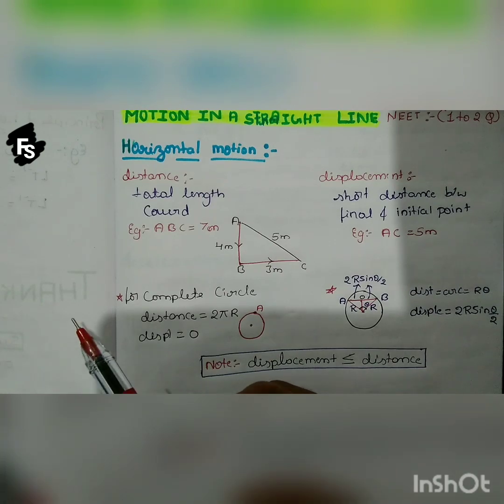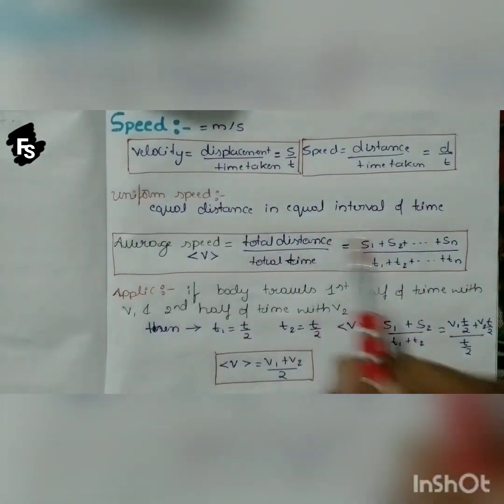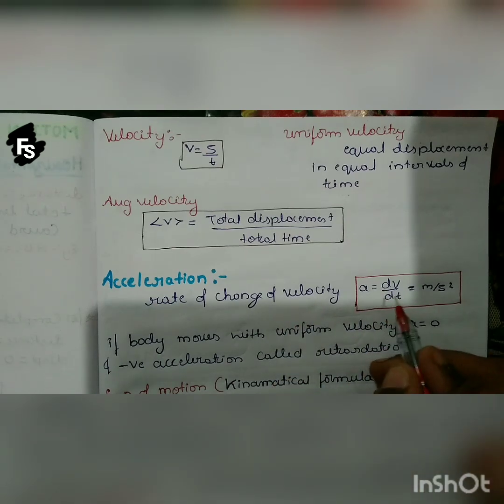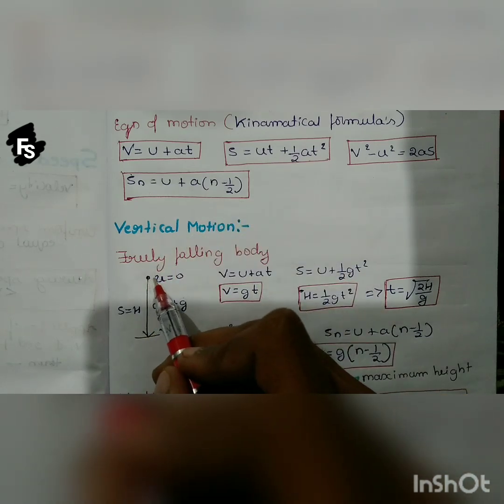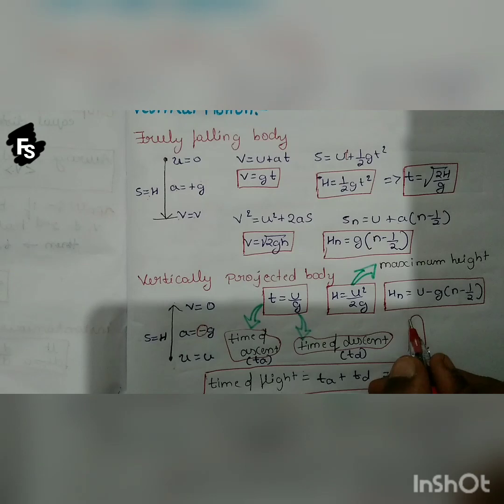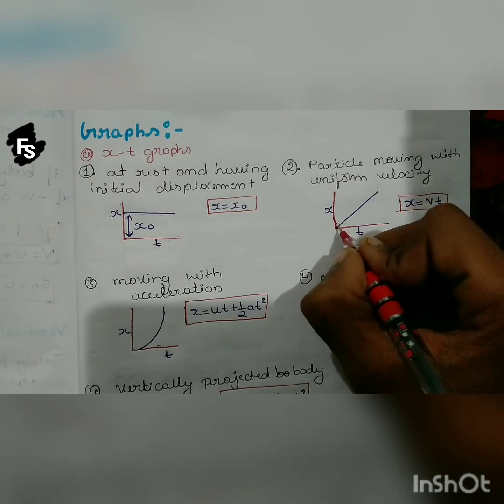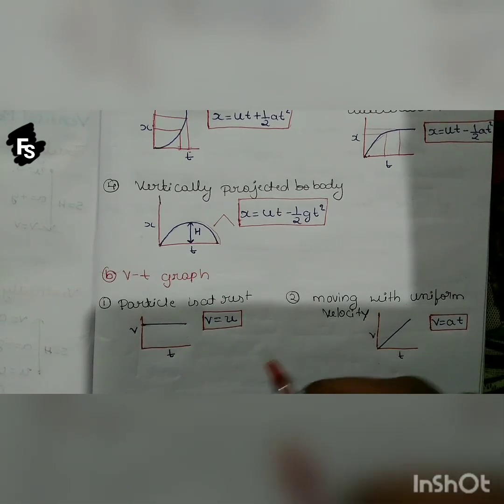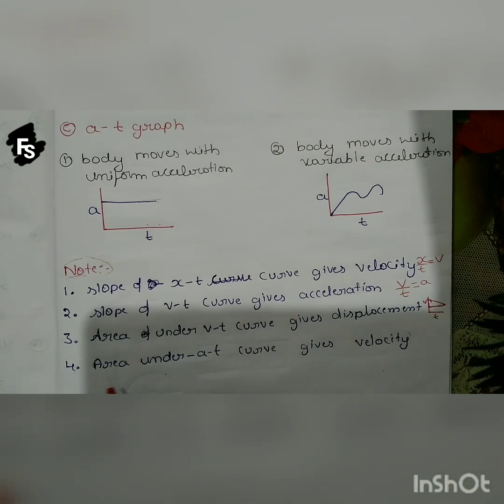physics class 11 Motion in a straight line within 20 minutes# speed rivision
ask short notes in insta and Facebook
# I'd is in video